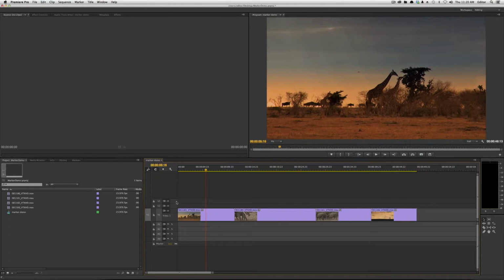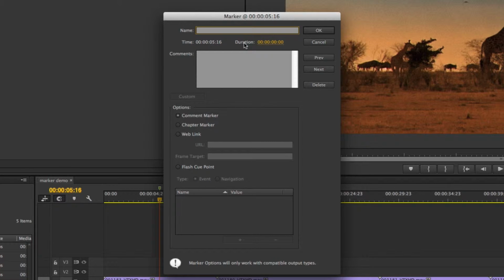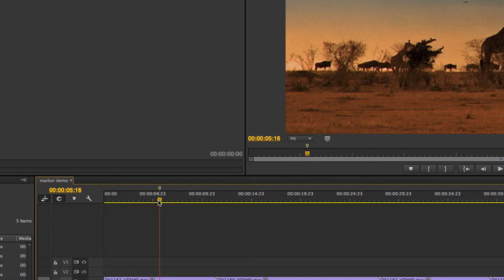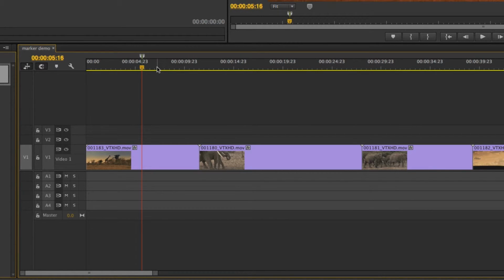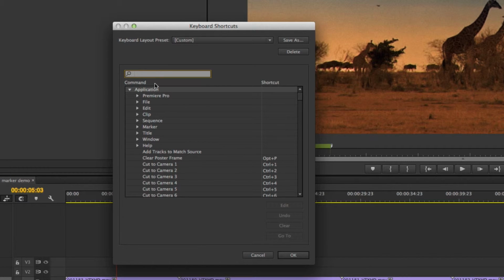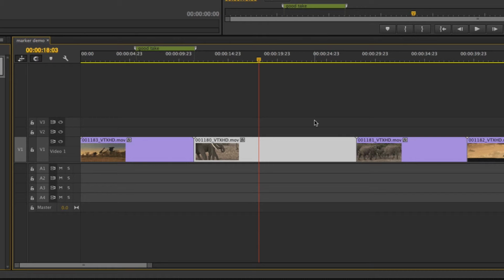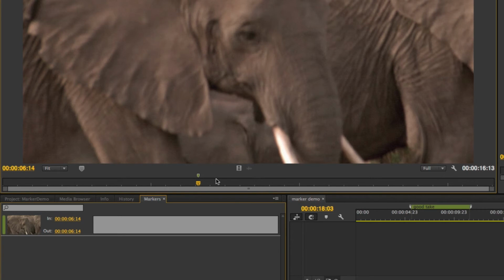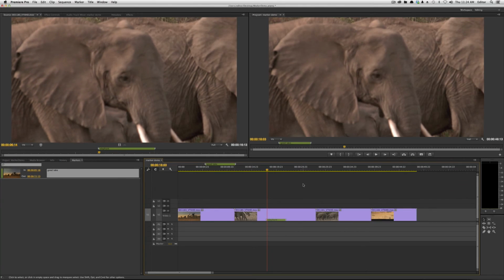Marker Features and Changes in Premiere Pro CC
Follow us at @reToolednet on Twitter.